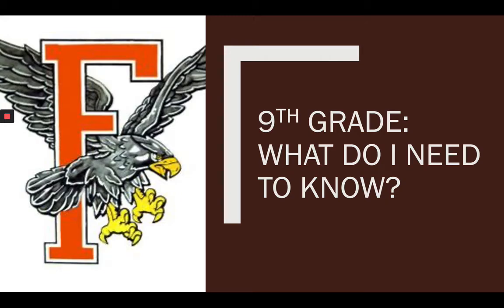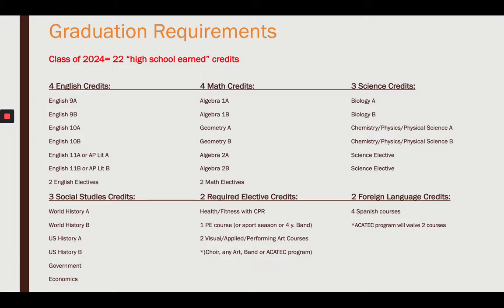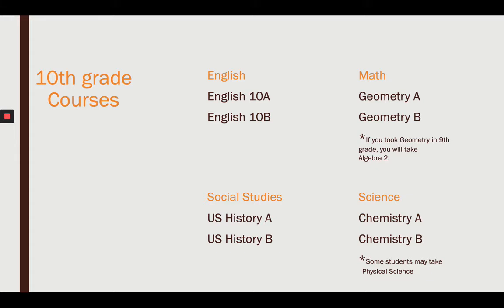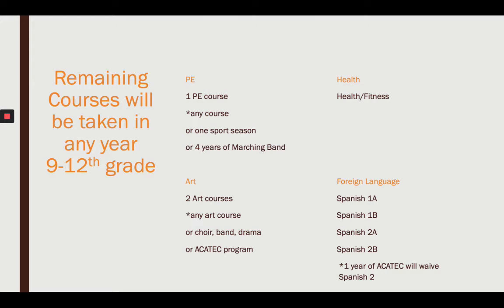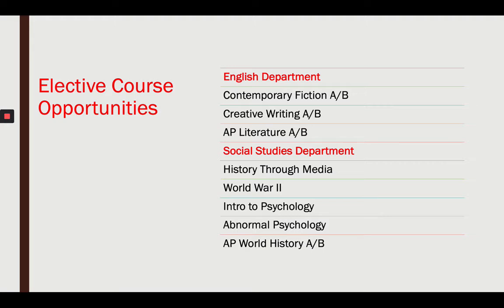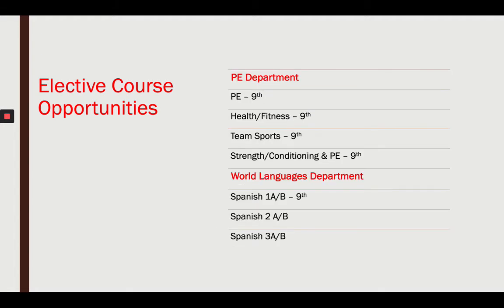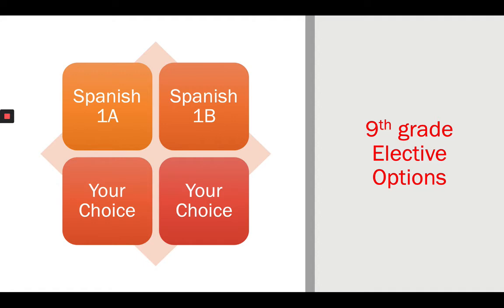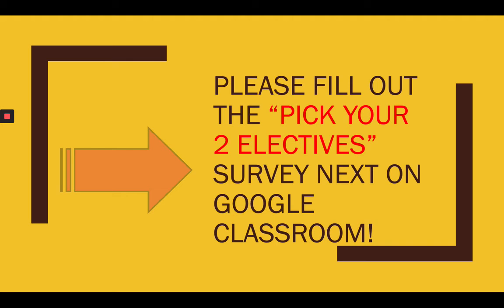8th Grade to FHS Transition Video #3 9th Grade What do I Need to Know About Scheduling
Join us to learn more about what 9th graders should be aware of as they start high school and how to schedule your classes.